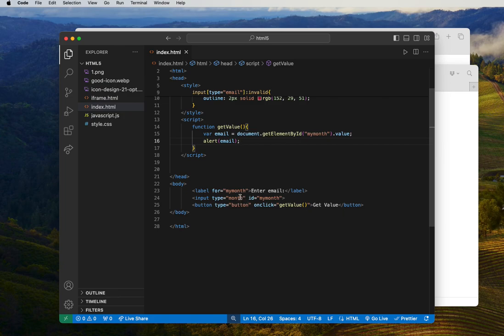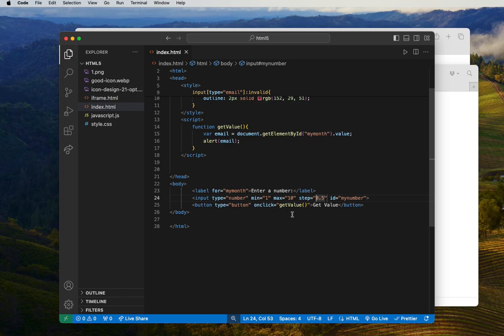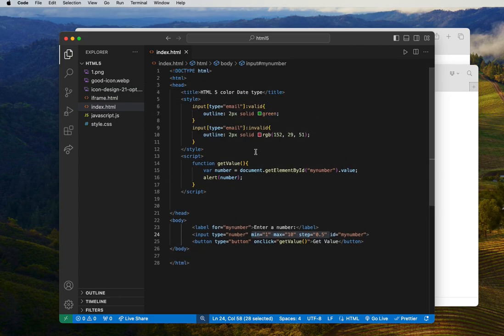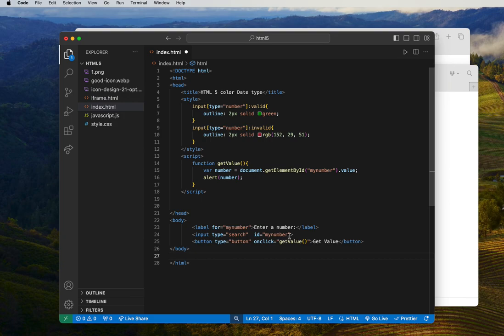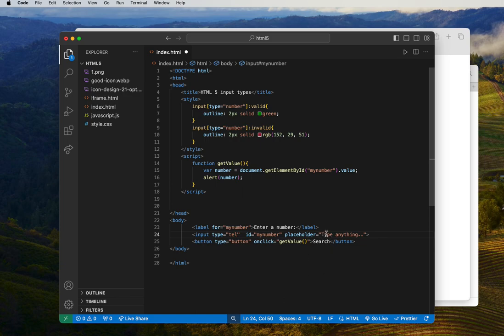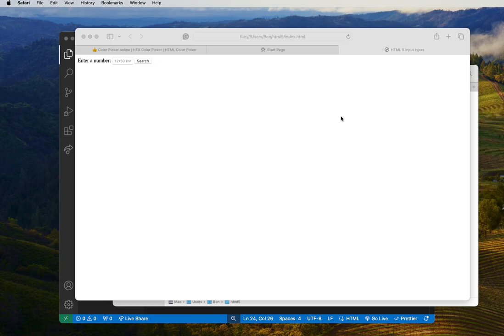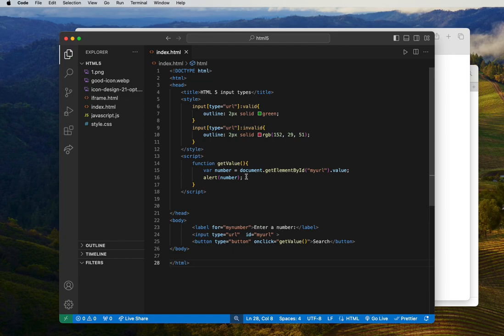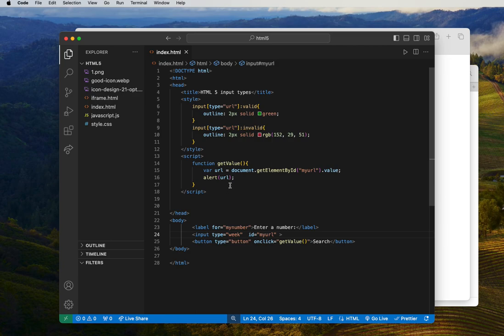Exploring HTML New Input Types: Enhance Your Forms - 15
Welcome to our HTML5 tutorial! In this video, we'll explore the new input types introduced in HTML5, which provide enhanced functionality and better user experience for web forms. Perfect for both beginners and experienced developers, this guide will help you create more interactive and user-friendly forms.

🔹 What You'll Learn:

Using type="date", type="time", and type="datetime-local" for date and time inputs
Using type="color" for color picker
By the end of this tutorial, you'll be able to leverage the new HTML5 input types to create more powerful and intuitive forms. Let’s enhance your web development projects with modern form elements!